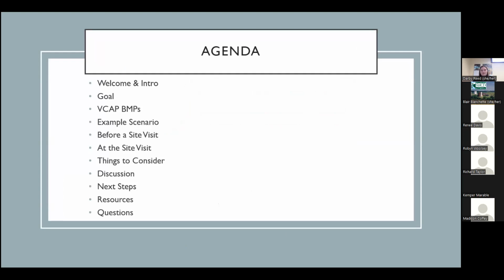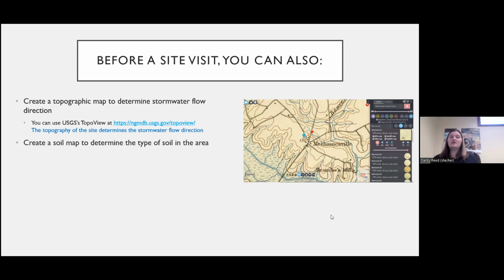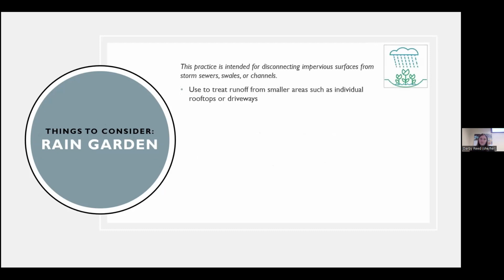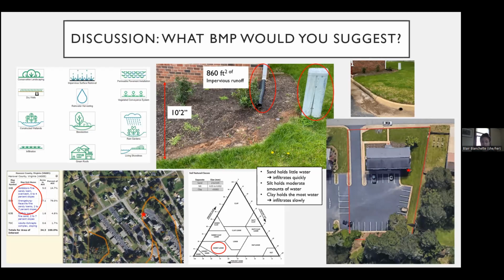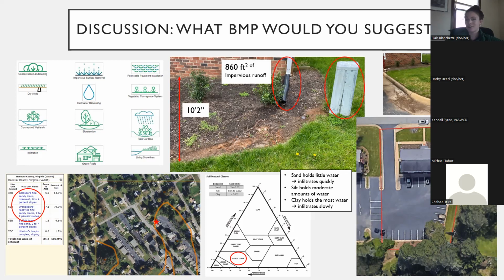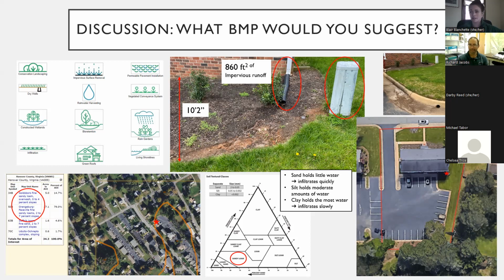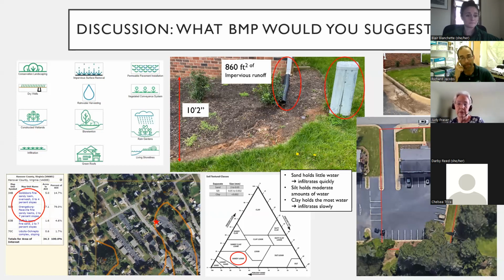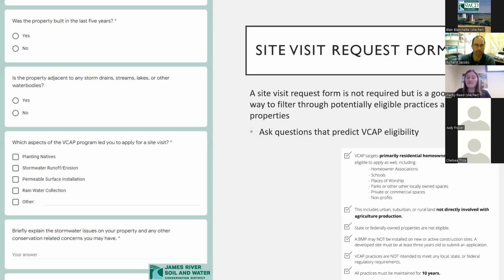Back to Basics: Site Visits and What BMP Goes Where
Webinar reviewing how to conduct a site visit and topline characteristics of BMPs